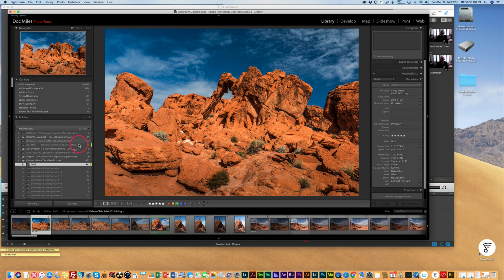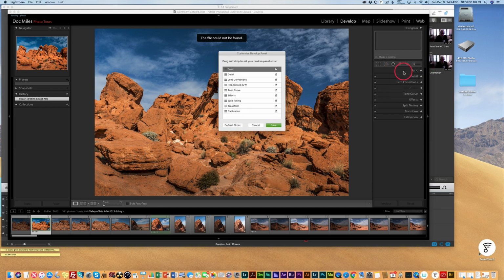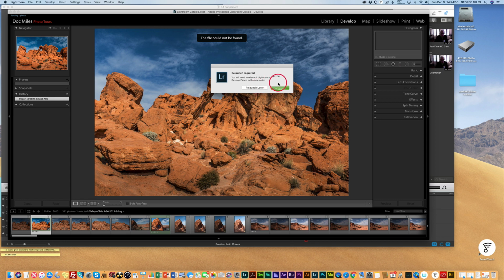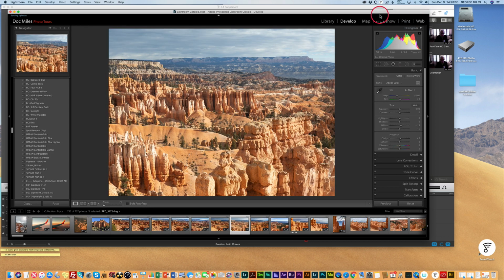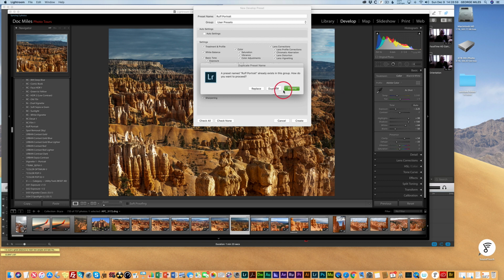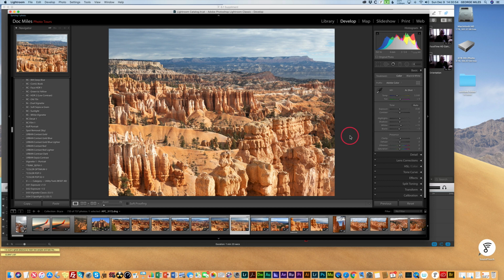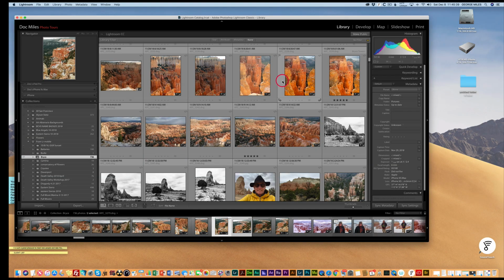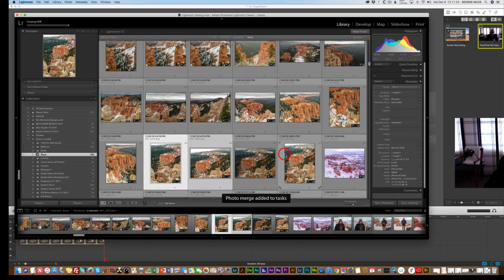LIghtroom v8.1 New Features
What’s new in Lightroom v8.1